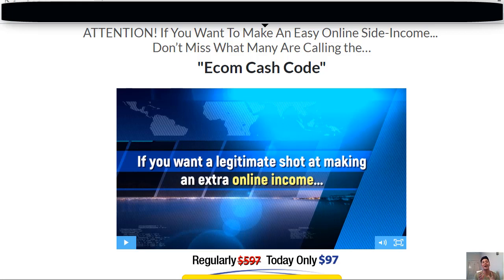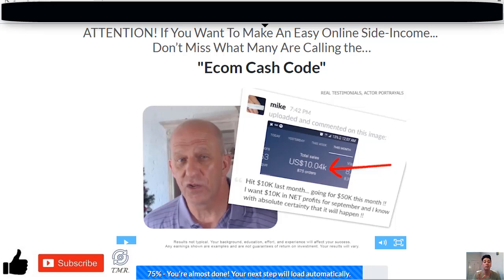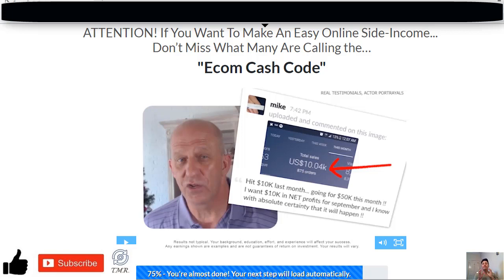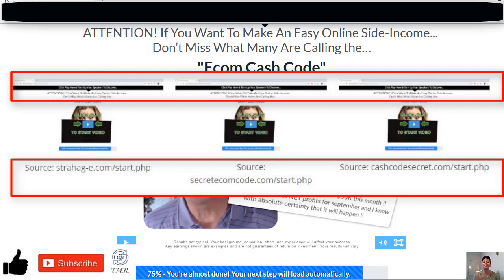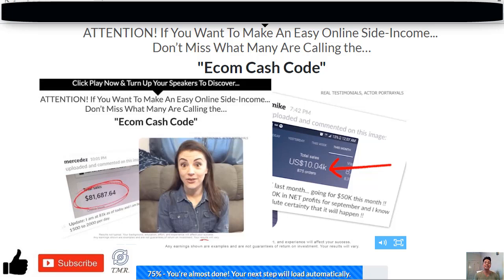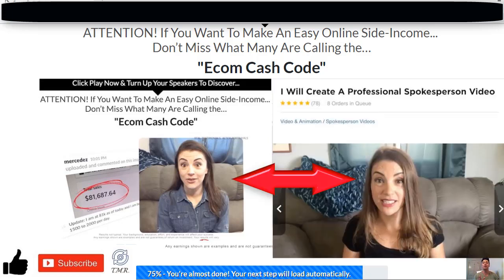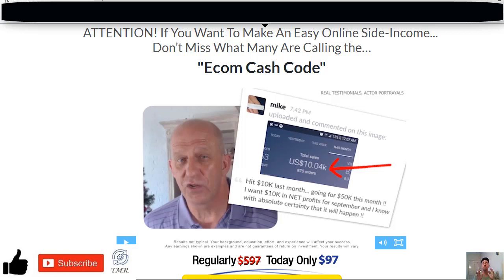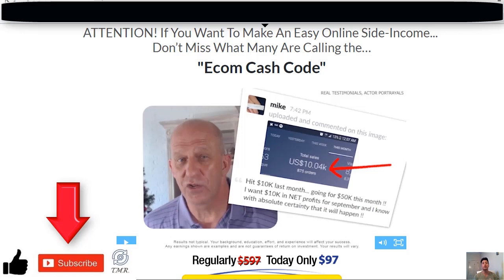Ecom Cash Code Review-Legit Service Or SCAM?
Today we'll be discussing about a service called Ecom Cash Code which is being heavily promoted all over the interne, to be honest since the very first moment I landed on the page I knew it straight away that we have seen similar services before but anyway we decided to got further and take a closer look of it.

The price of the Ecom Cash Code is $97 and is presented by a guy called Teo Vee who claims that with the system you'll be on your way to make thousands of dollars with eCommerce or dropshipping just by using a “loophole” that nobody knows about it, but this is not the first time we've seen this name Teo Vee, because he is related with other fake systems we have reviewed before like Passive Money Miracle, getthisplan. com, JobKiller. Com, getthediscovery. com or Click N' Flip.

In addition to that guys without a doubt the  Ecom Cash Code or any of this kind is becoming one of the most common sites I come across lately and I'm going to tell you why, because as you can see here their website is popping up under different URL's, so for sure there are many of these all around the internet, which is a common strategy used by these people in order to avoid being shut down, I mean if one on them is shutdown the others will keep the scam running.

I hope this video is helpful, if so give us a thumbs up and if you haven't subscribe yet, please go ahead and do it, any doubt please just leave me a comment or question down below